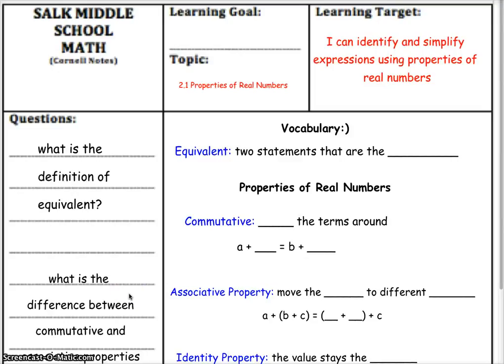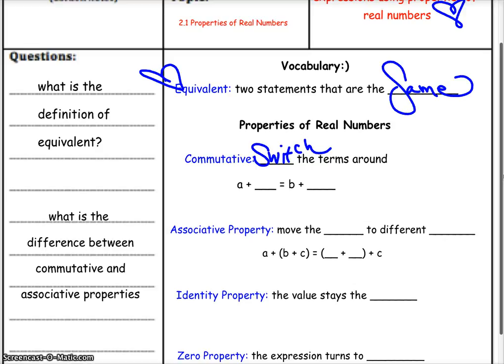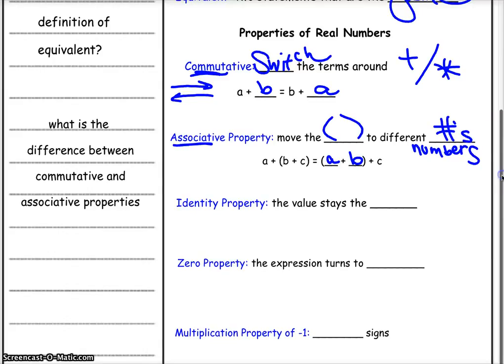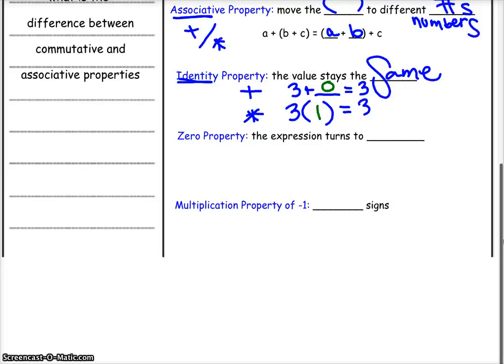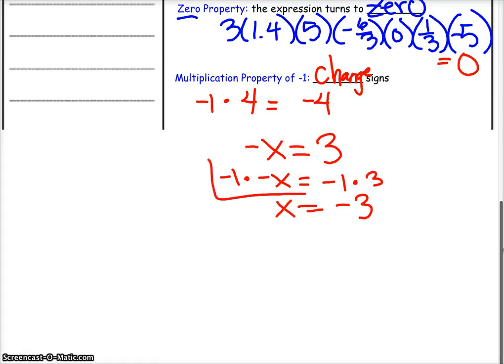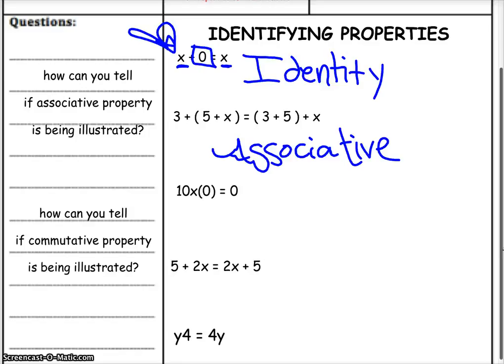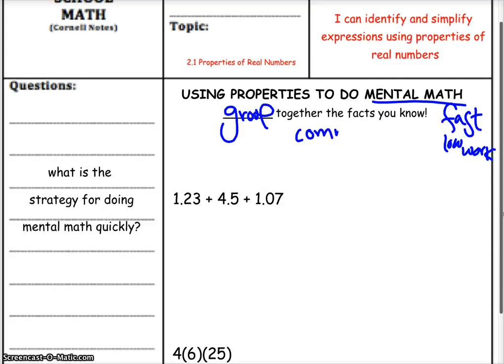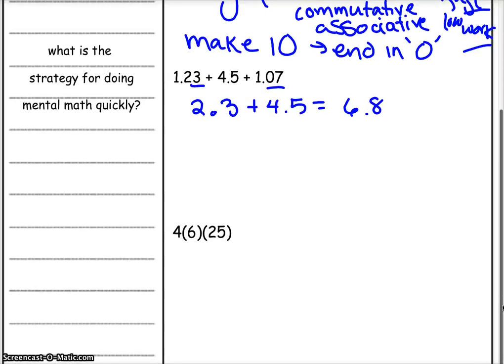2 1 properties